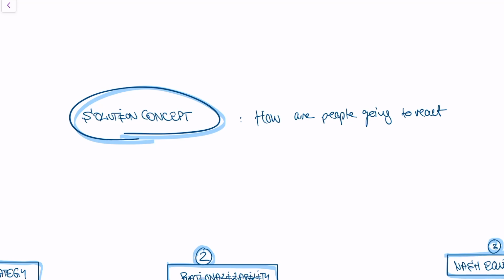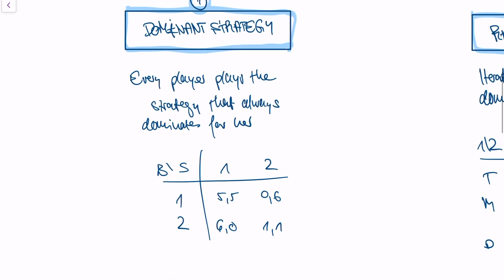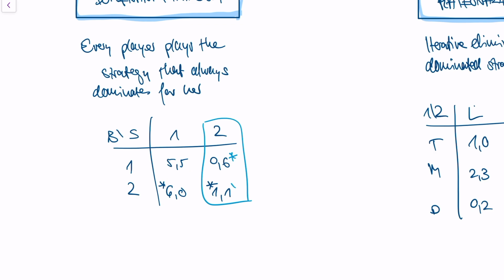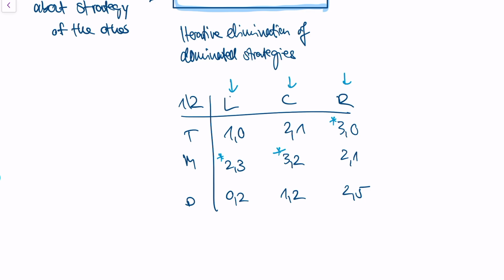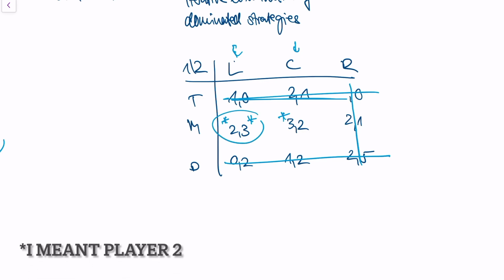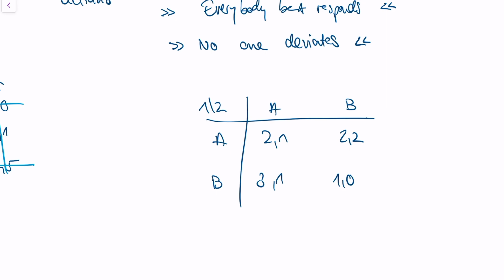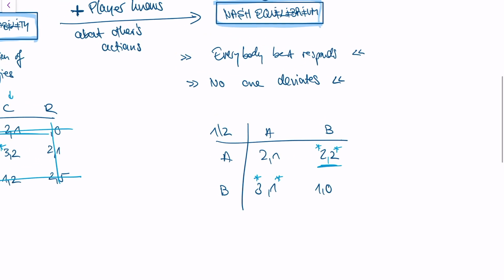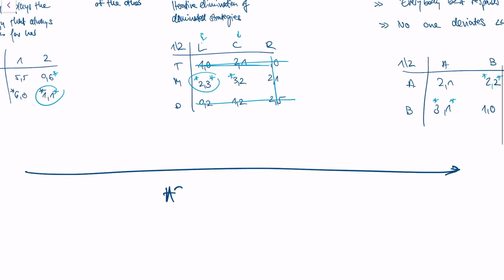Solution Concepts in Game Theory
This is an overview of solution concepts for static games.
For everyone who is studying a game theory course :)